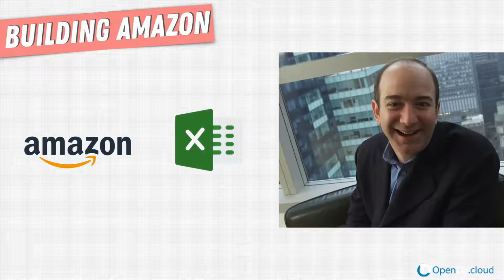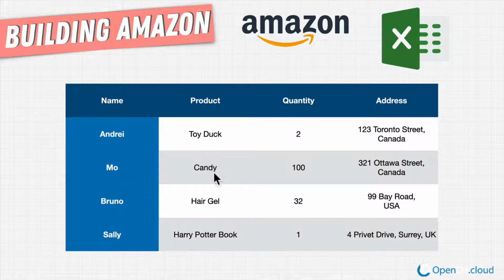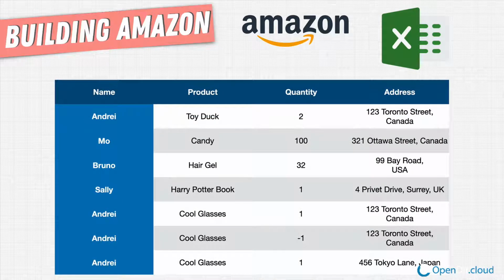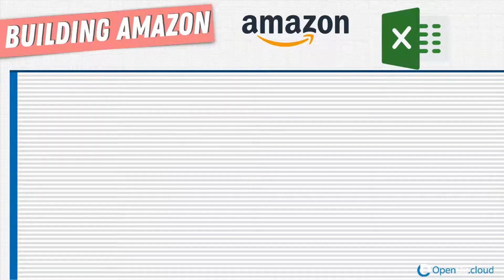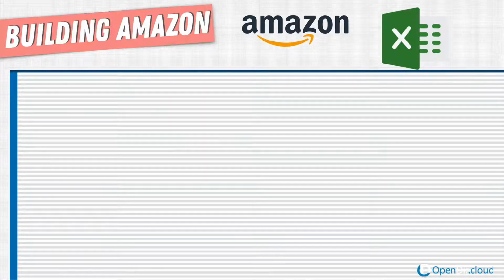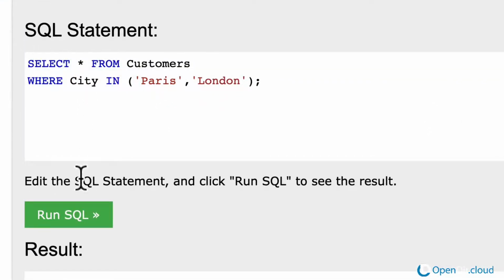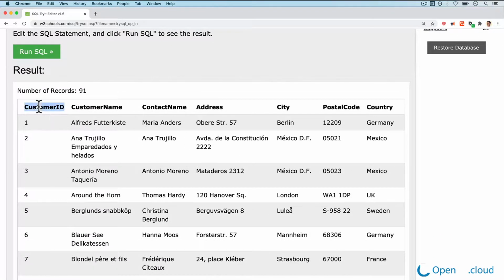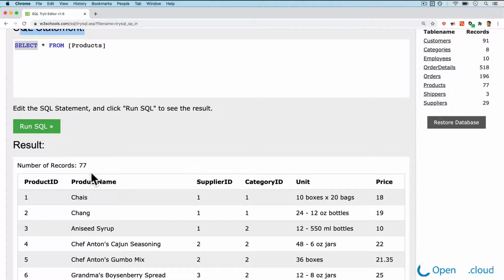007 Exercise Building Amazon opendir cloud